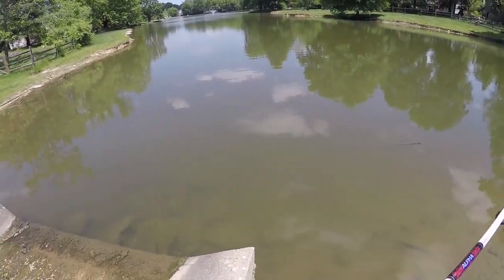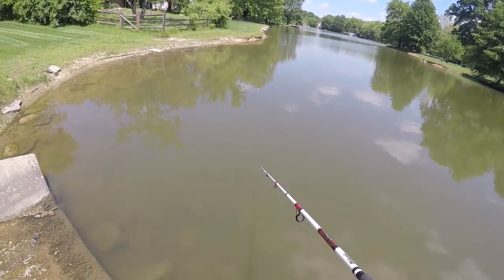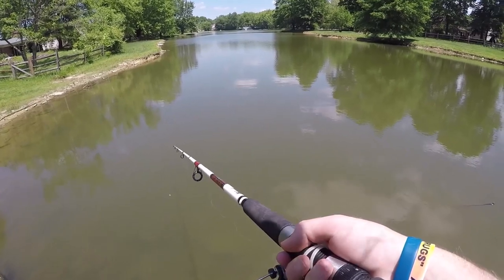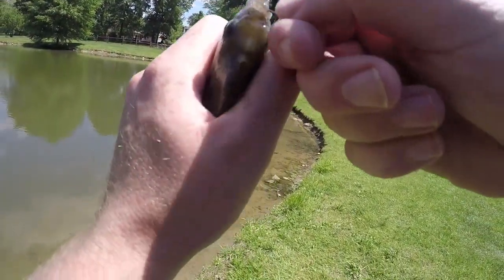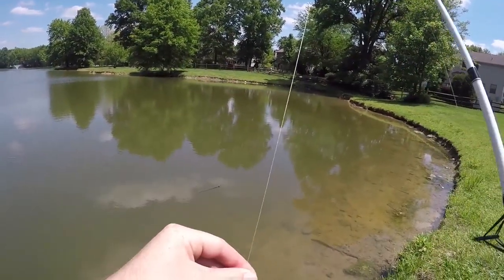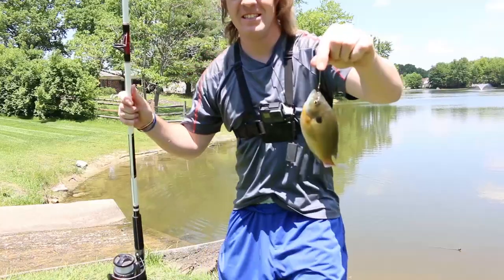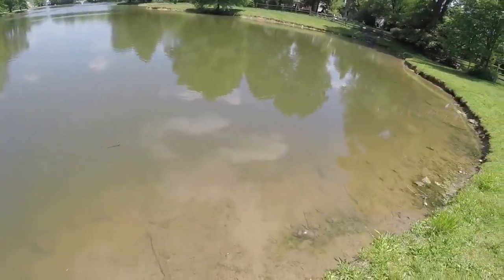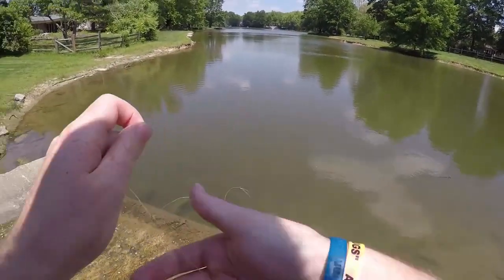Big Fishing Rod and Reel Challenge- Monster Sunfish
Here's the story I went out and bought a BWC fishing rod which means Big Water Casting meant for Monster fish. I decided to change it up and use this pole to catch PANFISH! LETS SEE IF IT WORKS!